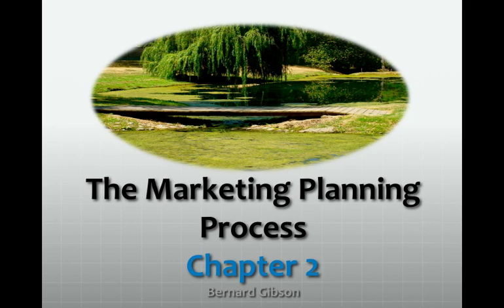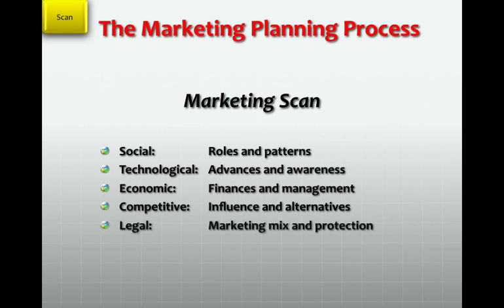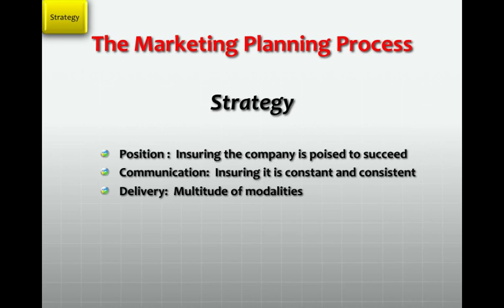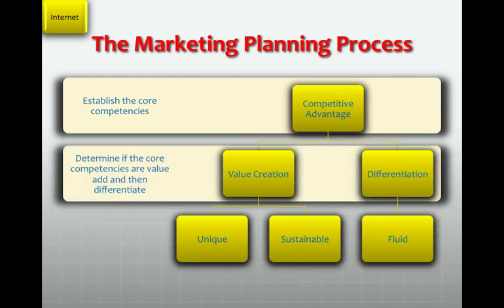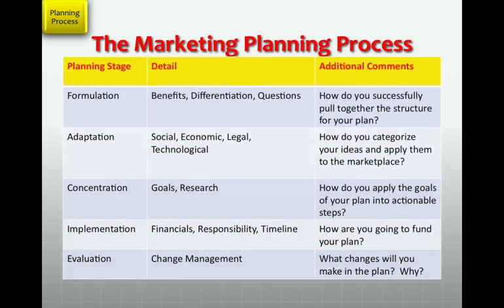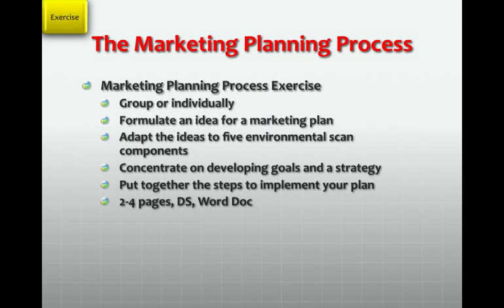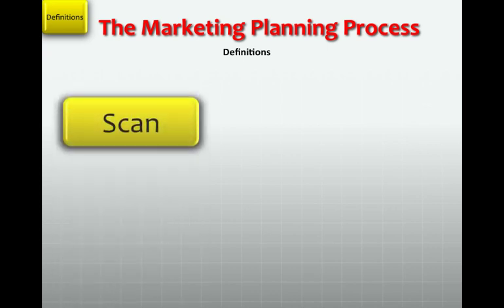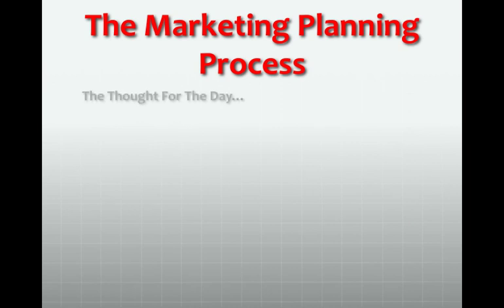Principles in Marketing (300) Chap 2.mp4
Principles in Marketing (300) - Chapter 2 (Planning Process)

Table of Contents:

00:00 - The Marketing Planning Process
Chapter 2
00:05 - The Marketing Planning Process
00:36 - The Marketing Planning Process
01:16 - The Marketing Planning Process
01:33 - The Marketing Planning Process
01:59 - The Marketing Planning Process
02:22 - The Marketing Planning Process
03:20 - The Marketing Planning Process
04:26 - The Marketing Planning Process
05:10 - The Marketing Planning Process
05:46 - The Marketing Planning Process
06:25 - The Marketing Planning Process
06:50 - The Marketing Planning Process